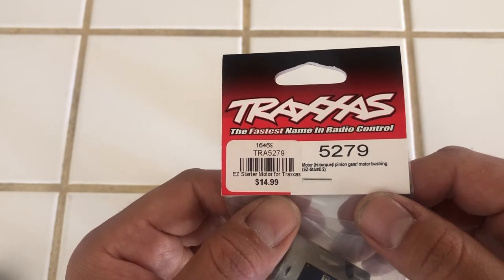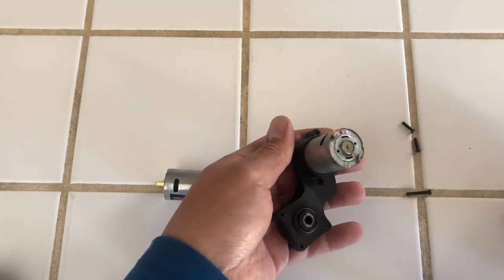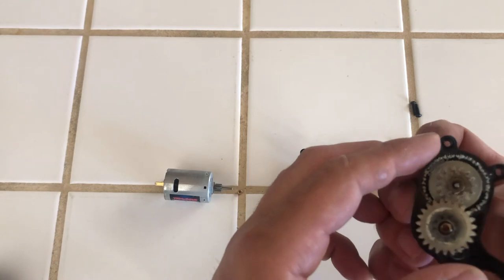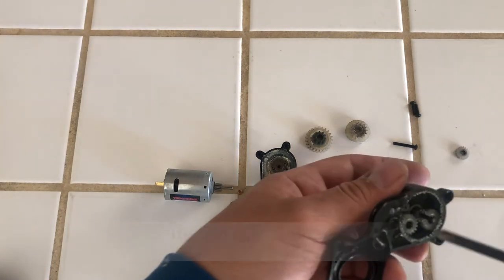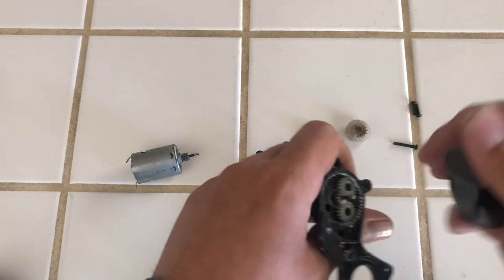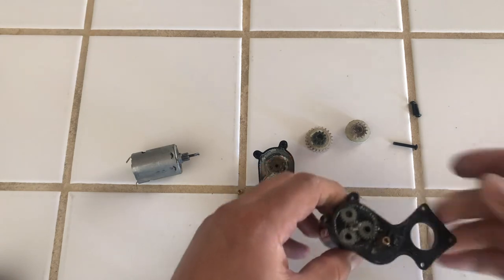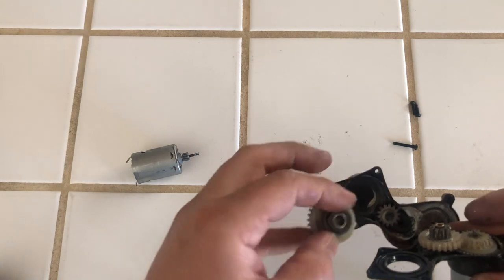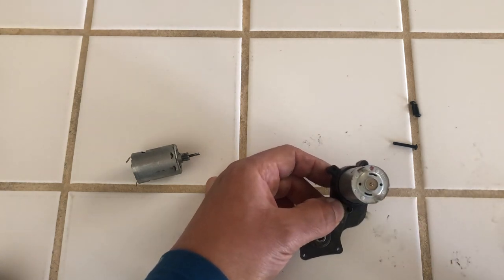Traxxas EZstart motor How to Replace Starter motor TRA5279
In this video I cover how to replace the starter motor (TRA5279) in the Ezstart system that come in many of Traxxas' nitro vehicles such as the Revo 3.3, T-Maxx, Nitro Slash, and Nitro Rustler.

Other Recommendations:

Hobbywig Electronics
Tekin
Castle Creations
Team Powers
Gens Ace
Gorilla Tape
Kobalt Pliers
Craftsman Pliers
Craftsman wrench
Savox Servo
Proline Bodies
Proline Tires
JConcepts Bodies
DE Wheels
WD-40
Dremel 4000